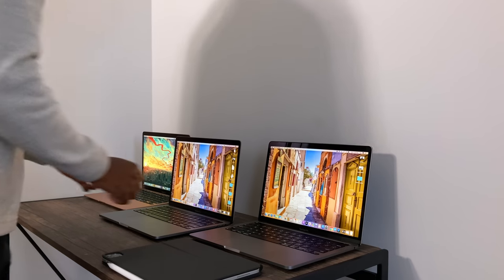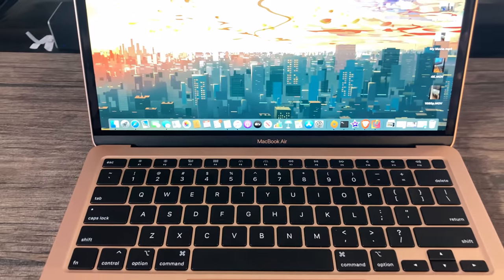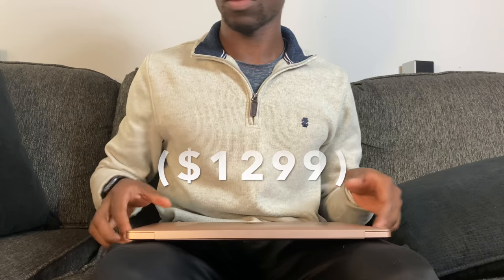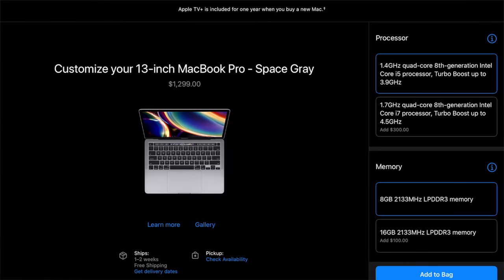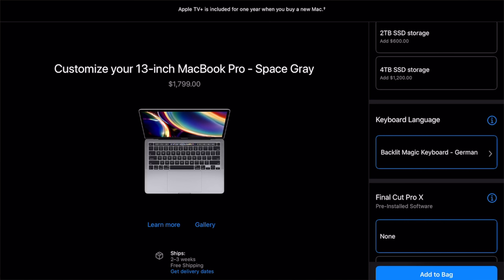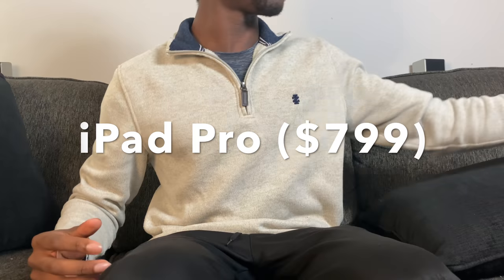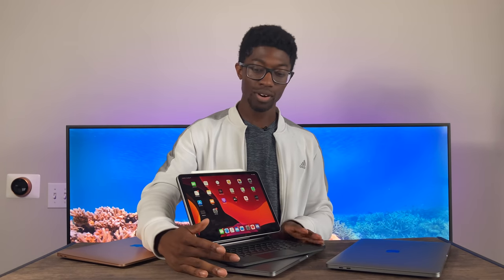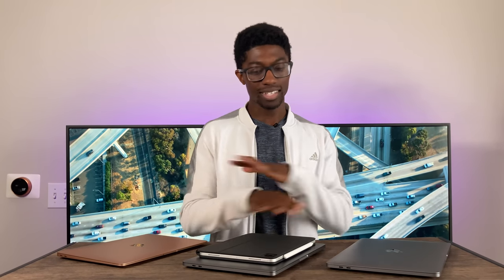Which MacBook is Best To Buy 2020 (+ iPad Pro) - Buyer's Guide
This is my buyer's guide for the 2020 MacBook line up from the Air, Pro & iPad Pro. All fantastic machine with unique use cases for each one. Which one should you buy? That's what I am here to discuss.

I talk about the MacBook Air, the 13" MacBook Pro, 8th-Gen & 10th-Gen, the 16", also the refurbished store with the butterfly keyboard, and finally the iPad Pro as potential contenders for use of students or professionally.

Amazon Affilate Links:
8th-Gen MacBook Pro 2020
10th-Gen MacBook Pro 2020
MacBook Air 2020
iPad Pro

0:00 - Intro
0:41 - MacBook Air
2:11 - MacBook Pro 13" ($1299)
3:46 - MacBook Pro 13" ($1799)
4:31 - MacBook Pro 16" ($2399)
5:08 - Refurbished Store
5:31 - iPad Pro
7:35 - Closing